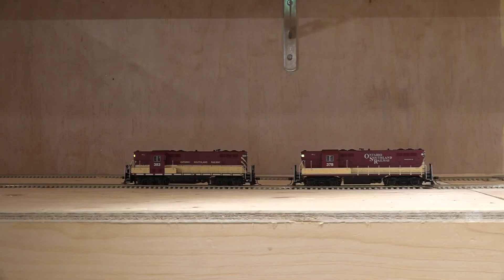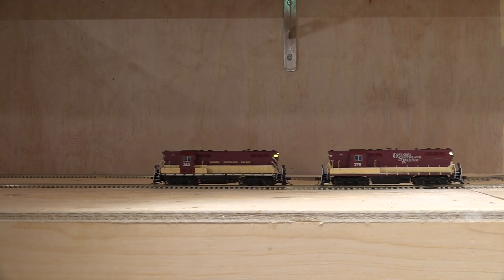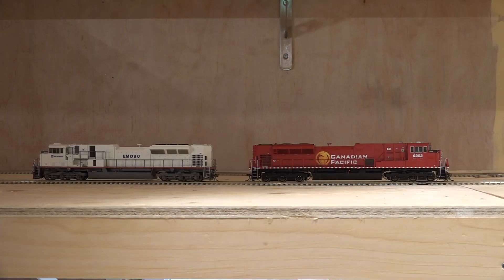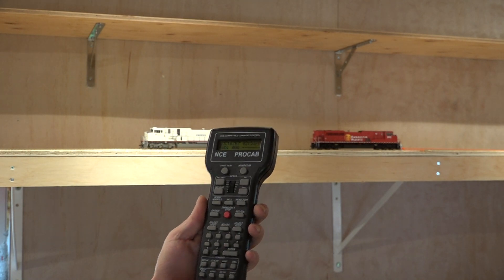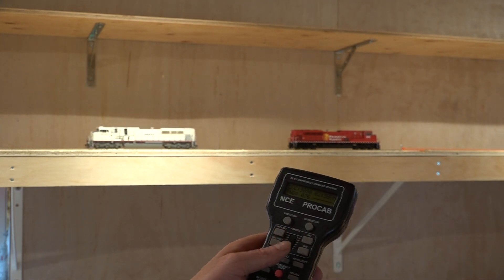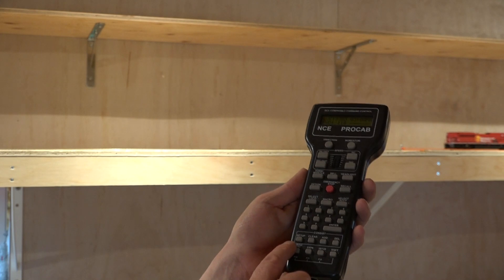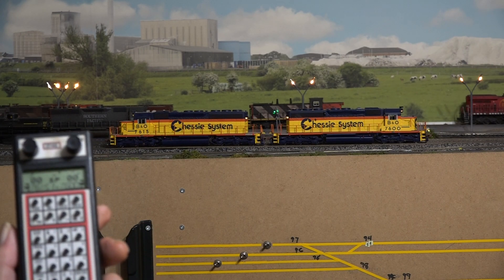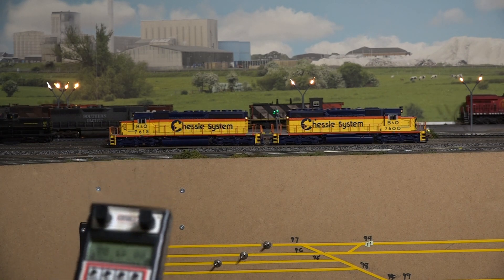consisting 2 locomotives NCE system and Digitrax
this video I show just how easy it is to make 2 locomotives run together. I use the Nce system and R W C toyman uses Digitrax.

some of the video goes out of focus but you will get the know how. on how easy this is with either system